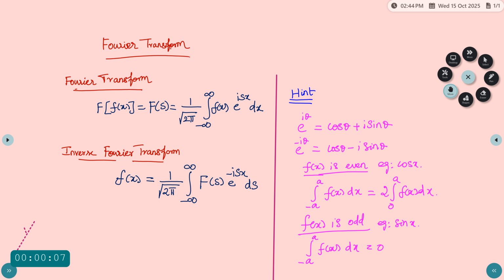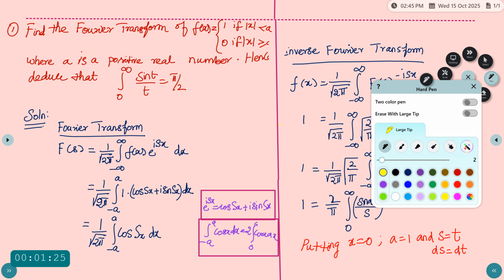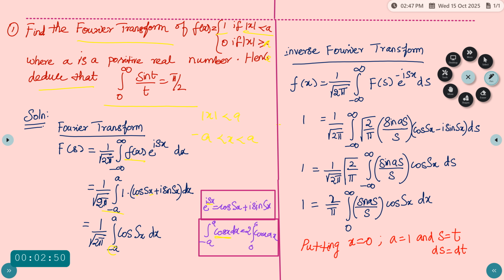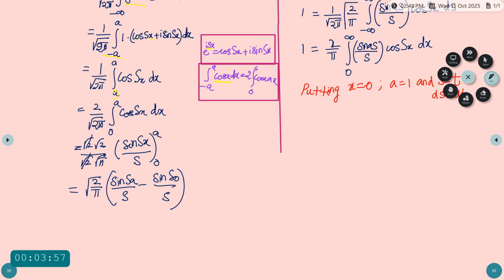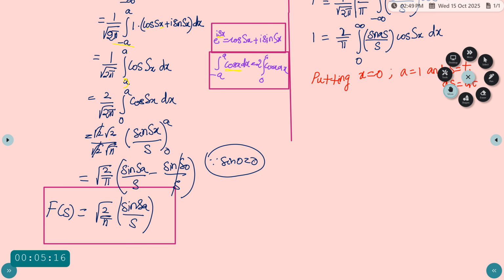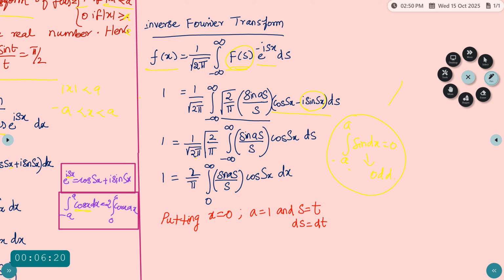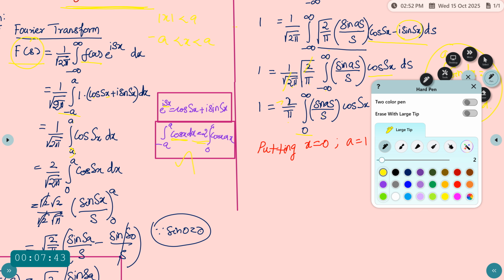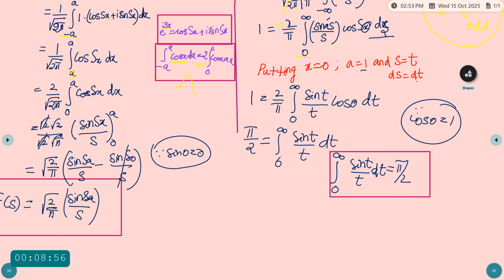PDE UNIT 2 P3